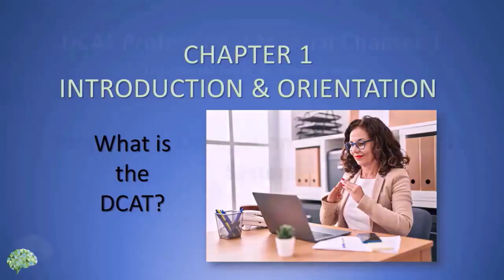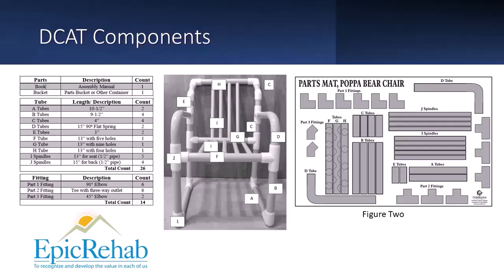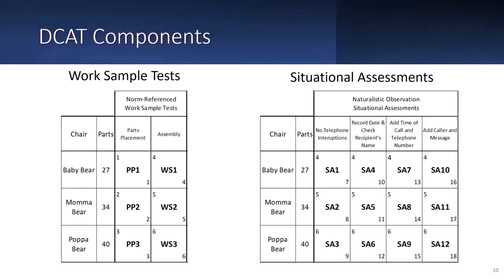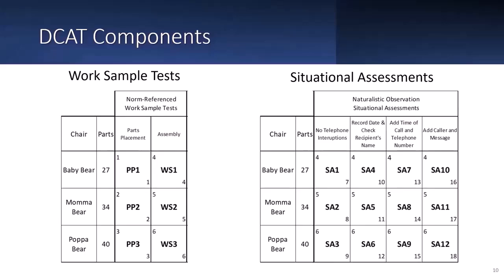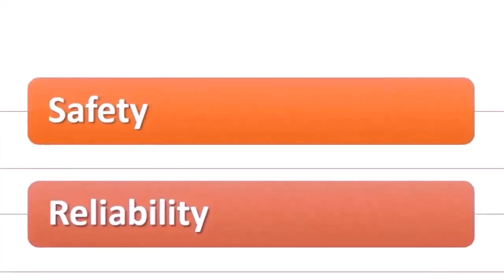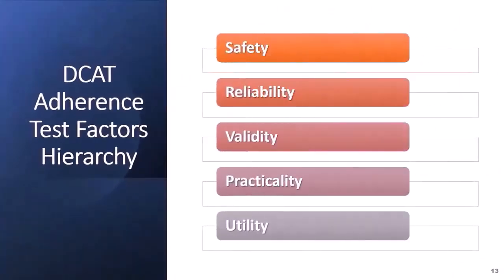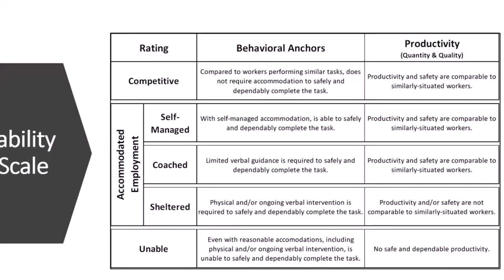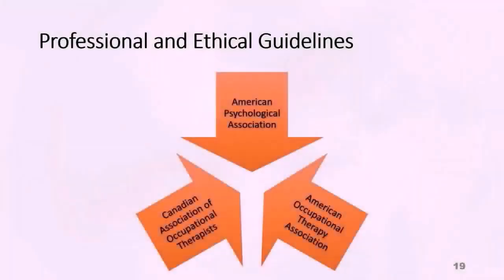DCAT 2 Professional Manual - Chapter 1 Introduction & Orientation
This introductory chapter to the DCAT 2 (Dynamic Complex Assessment Task) Professional Manual offers a foundational understanding of a powerful tool designed to facilitate successful return-to-work outcomes for clients with cognitive impairments and other challenges.

Discover how the DCAT 2, a core component of a Progressive Occupational Demand (POD) system, will empower you to:

• Provide Standardized and Evidence-Based Care: Learn to calibrate occupational demands, measure client responses to challenges, and gather concrete, reliable data for comprehensive rehabilitation plans. The DCAT 2 adheres to a rigorous test factors hierarchy (safety, reliability, validity, practicality, and utility) and provides normative data for robust evaluation.

• Address Complex Client Needs: Engage clients in meaningful doll chair assembly tasks that promote self-correction and participation, addressing motivation issues like depression or pain. The 18 DCAT subtests offer a "just right challenge" by combining increasing psychomotor demand (through chair complexity) with escalating cognitive demand (via oral comprehension tasks and interruptions). It is specifically sensitive to executive dysfunction.

• Lead in a Collaborative Rehabilitation Model: Understand your crucial role within the Stage Model of Occupational Rehabilitation, where DCAT PODs are used to identify functional limitations, quantify occupational disability, and assess job readiness. You'll learn how to lead the rehabilitation team at critical intermediate stages.

• Expand Your Expertise into Specialized Areas: Beyond traditional clinical settings, the DCAT's robust methodology and accepted expert opinions make it suitable for forensic settings to assess work capacity in wage loss compensation cases.

• Guide Workplace Accommodations: Utilize the Employability Rating Scale (ERS), a five-level scale, to monitor client performance, prioritize safety and productivity, and determine the minimum necessary workplace accommodations in the context of disability rights laws.

• Practice with Confidence: Be reassured by the DCAT's adherence to all professional and ethical guidelines, including those from the American Occupational Therapy Association, and its strong scientific and legal basis developed in response to disability rights and employment laws.
This professional development lesson, presented in an engaging conversational format, will equip you with the knowledge to utilize the DCAT 2 effectively, helping individuals with cognitive disabilities and psychomotor difficulties return to safe and dependable employment. It's time to enhance your impact and embrace new opportunities in work rehabilitation!